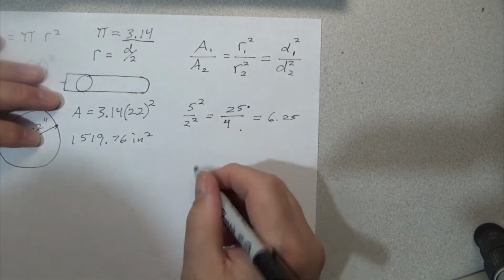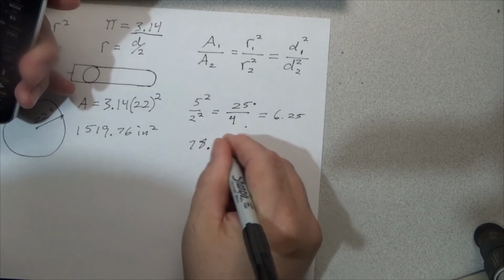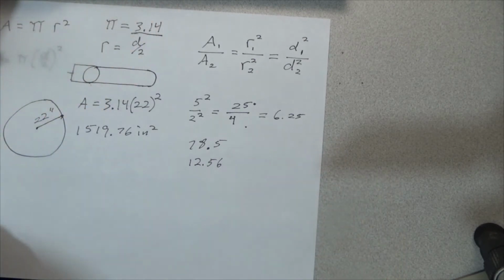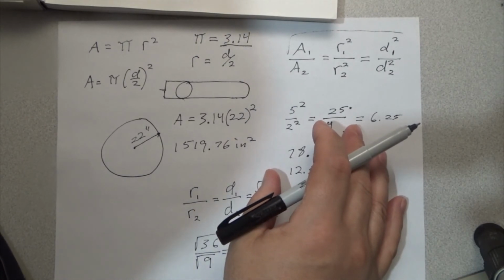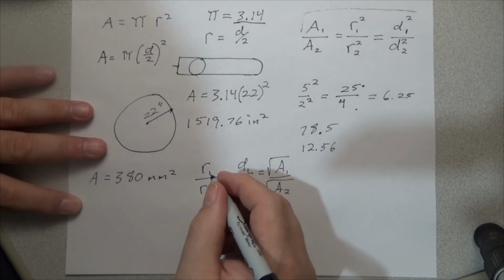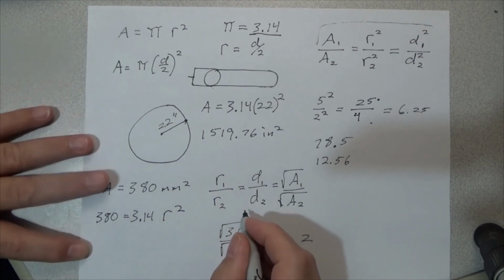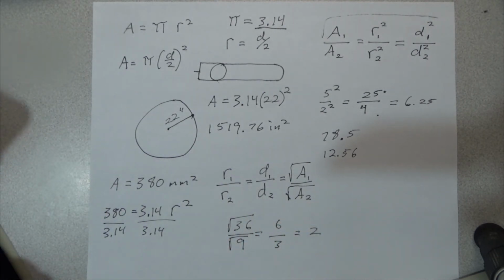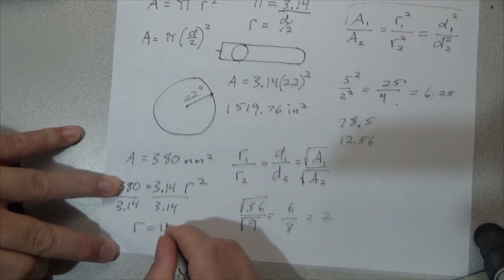27 1 & 2